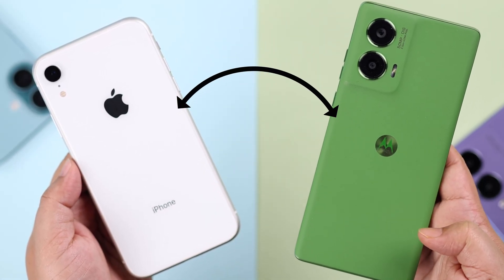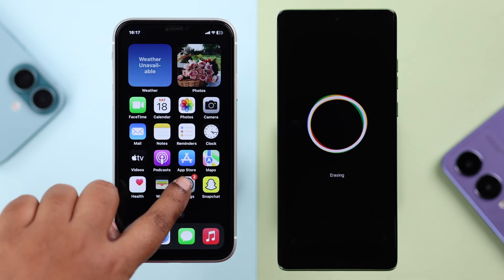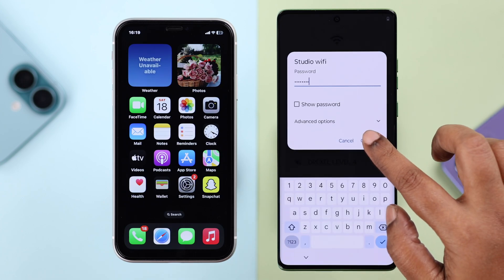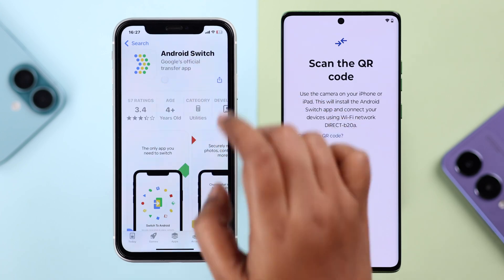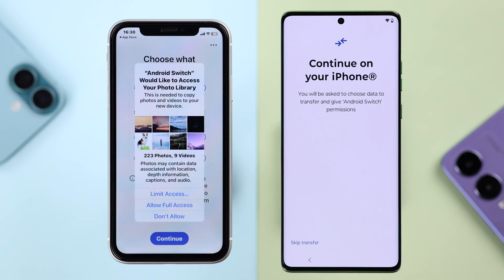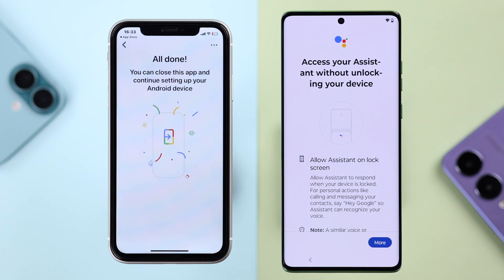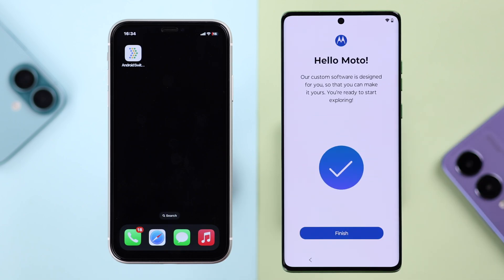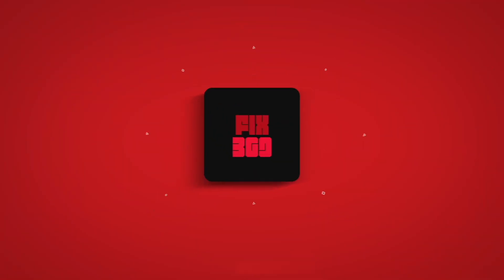How to Transfer All Data from OLD iPhone to NEW Motorola Moto Phone!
Now you can wirelessly transfer all your essential data, like photos, videos, contacts, messages, and more iPhones to a Motorola Edge 50 Fusion or any Android 15 Motorola phone, including the Moto G, E, Stylus, or Razr, want to know how? Easily move a copy of all your important data from your iPhone to a new Motorola phone without using any cables by following this easy guide.

Let’s have a look at the 3-step beginner’s guide to share all data from your iPhone to your Motorola Phone without the hassle of a USB Cable.

0:00 Intro: Move all data from an iPhone to Motorola wirelessly
0:20 Prerequisite to share all data from iPhone to Motorola
0:46 Step 1: Prepare your Motorola phone for data transfer
1:15 Step 2: Copy data from iPhone/ iPad using Android switch
2:47 Step 3: Complete the Data copying process